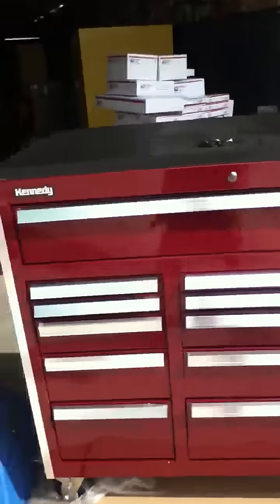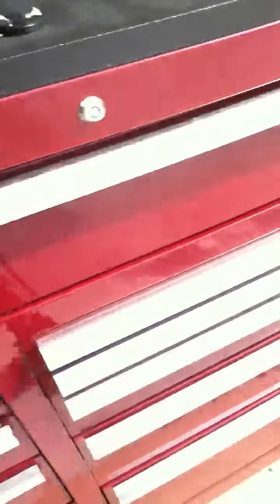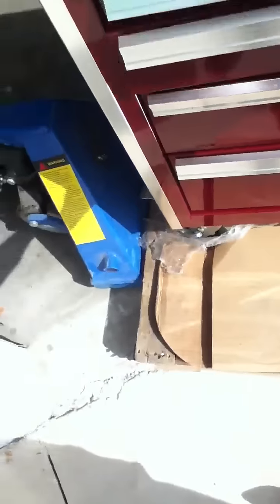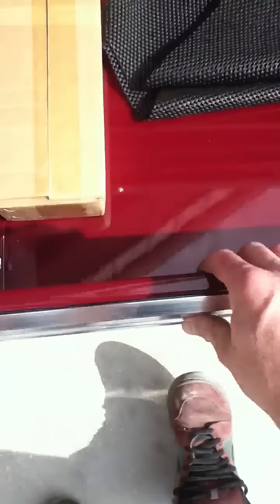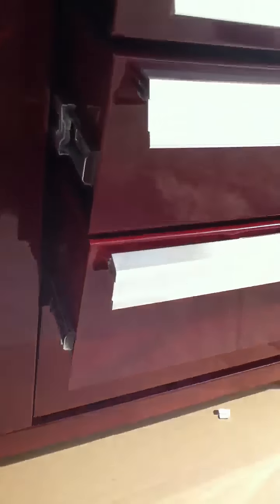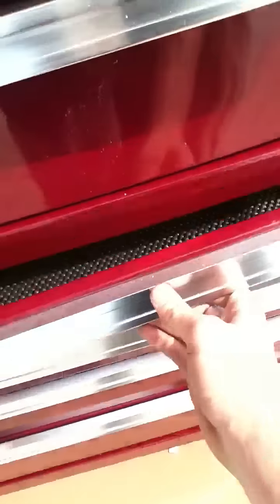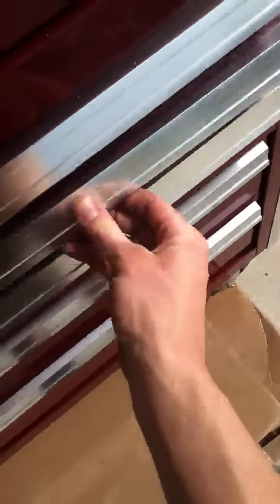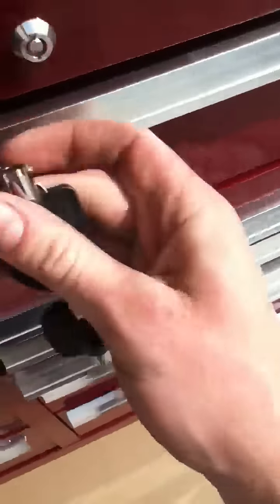Kennedy demo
Stu